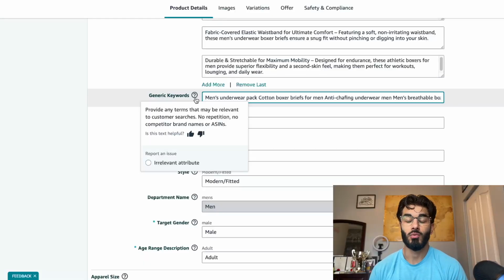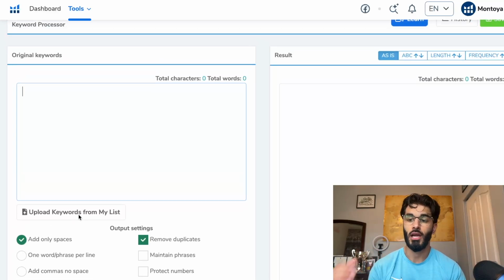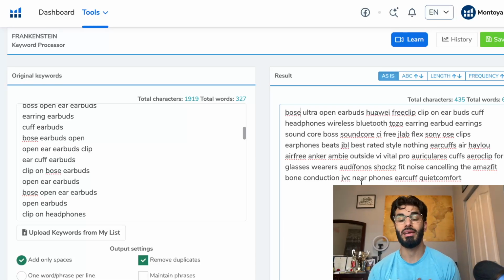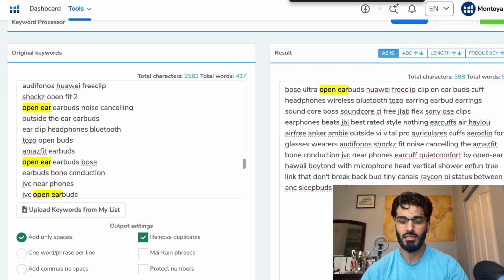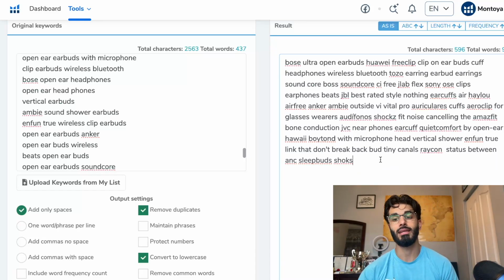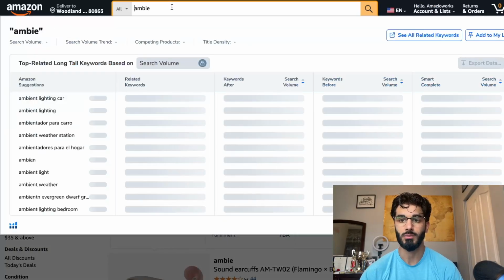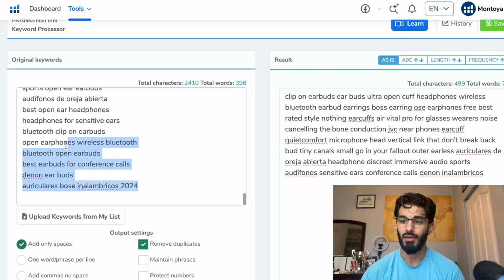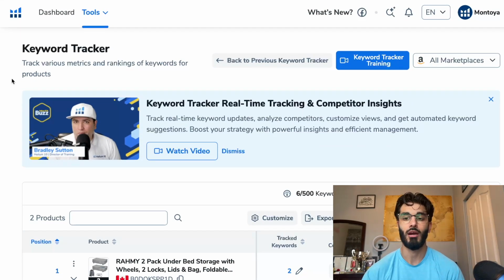Amazon Backend Keywords Done RIGHT: Maximize Rankings and Sales Without Shortcuts!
Looking to grow your Amazon brand and boost rankings? Get your free Amazon Growth Blueprint here:

Amazon Backend Keywords – How to Optimize for Maximum Ranking Power
Most Amazon sellers mess up their backend keywords — either by taking shortcuts, keyword stuffing, or not using all the available space efficiently.

In this video, I show you step-by-step how to optimize your backend terms so you can pack in the maximum number of keywords while still keeping them organized and trackable.

If you’ve ever wondered whether your backend terms are actually helping your product rank — or if you’re missing out on valuable keyword opportunities — this guide will walk you through the exact process I use for clients to boost indexing, organic traffic, and sales.

✅ What Amazon backend keywords are and why they matter for SEO
✅ How to choose the right keywords (and avoid irrelevant ones that hurt rankings)
✅ Using Helium 10 to find and prioritize backend search terms
✅ How to track backend keyword indexing for ongoing performance
✅ Best practices for filling all available backend space without keyword stuffing
✅ How backend terms work alongside your title, bullets, and PPC campaigns

Step-by-Step Breakdown
0:00 – Amazon Backend Terms Overview
2:00 – Finding Backend Keywords with Helium 10
7:00 – Tracking Your Keywords for Long-Term Ranking Gains

Why Backend Keywords Matter
Backend search terms help your listing get indexed for relevant keywords that you may not want to include in your customer-facing copy. When done right, they:

Expand your organic reach without cluttering your product page

Help capture long-tail search traffic

Support PPC campaigns by boosting relevancy scores

Give you more opportunities to rank for hidden but high-intent keywords

Poor backend optimization means leaving free traffic on the table — and in competitive niches, that’s a big loss.

Helium 10 – For keyword research & indexing checks

Amazon Search Term Fields – Backend input area in Seller Central

Index Checking Tools – To verify which backend terms are ranking

Amazon FBA sellers wanting more organic traffic

Private label brands optimizing their SEO

Wholesale sellers who want to maximize indexing for multiple products

Sellers running PPC campaigns who want to improve relevancy

Relevant Keywords (for Amazon SEO)
amazon backend keywords, amazon backend terms optimization, amazon hidden keywords, amazon seo backend search terms, amazon keyword indexing, amazon keyword tracking, amazon backend keyword strategy, amazon seo for fba sellers, amazon keyword research helium 10, amazon backend keywords tutorial, amazon seller central backend terms, amazon product indexing, amazon keyword optimization tips, amazon organic ranking boost, amazon search term optimization, amazon ppc relevancy boost

Extra Value – My Backend Keyword Optimization Tips
1️⃣ Avoid repeating keywords already in your title, bullets, or description
2️⃣ Use synonyms, misspellings, and variations customers may search for
3️⃣ Include relevant foreign-language keywords if your market supports them
4️⃣ Separate words with spaces — no need for commas
5️⃣ Track keyword indexing monthly and update backend terms regularly

When optimized, your backend keywords work silently in the background to feed the algorithm more relevancy signals — meaning more impressions, clicks, and sales.

✅ Watch this video to learn how to make the most of your backend keyword space and boost your organic rankings on Amazon.

SEO Metadata Keyword Block (YouTube Optimization)